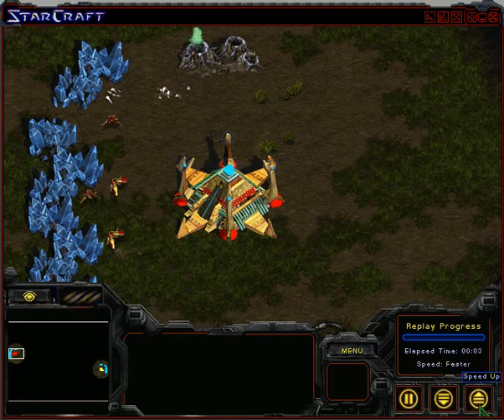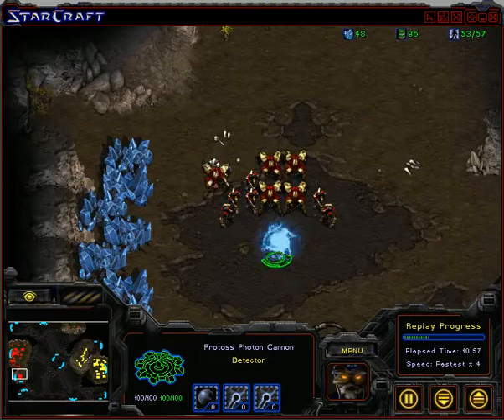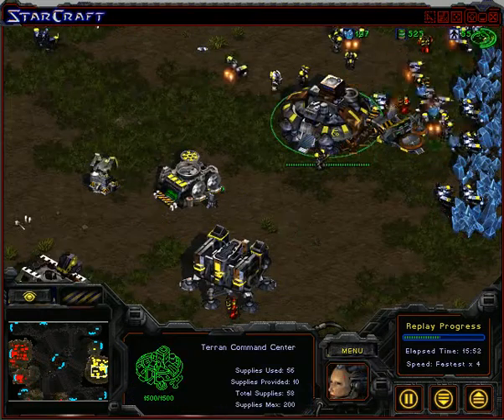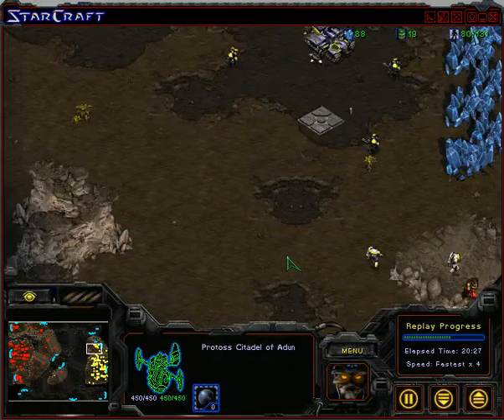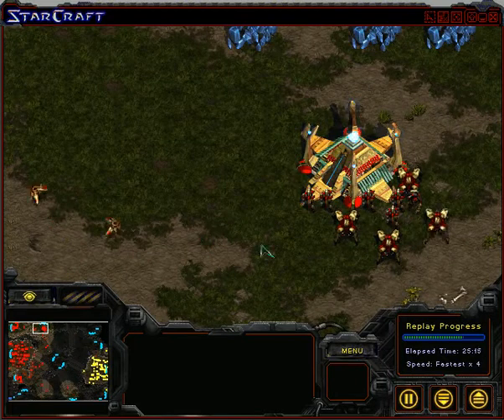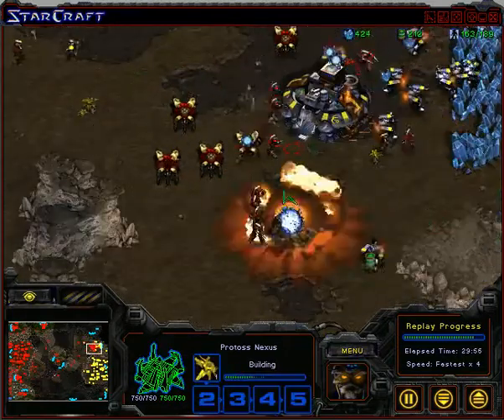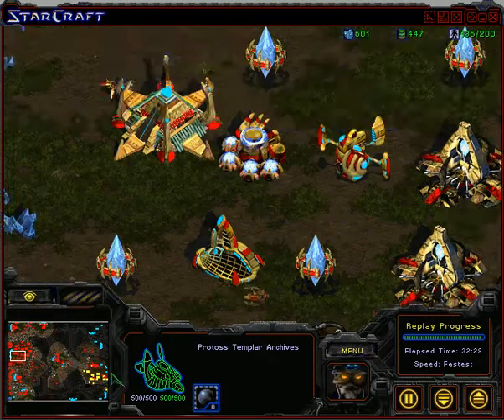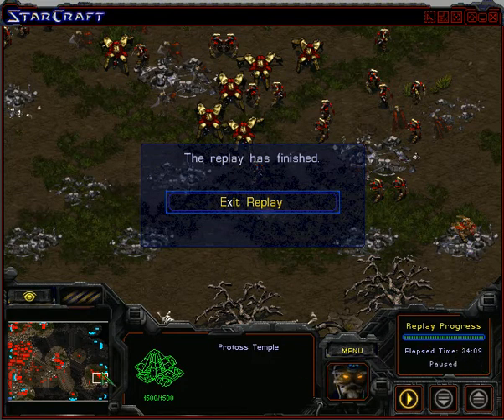StarCraft AI (ProtossXVR) using JNIBWAPI, Release 2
StarCraft Bot 1-on-1 match replay using self-made AI (Protoss) vs. default CPU player (Terran).

AI has been coded in Java using great library called JNIBWAPI, which is the add-on for the standard BWAPI version. BWAPI is coded in C++, so JNIBWAPI allows you to use Java for StarCraft scripting.

AI STRATEGY
+ Quick expansion to nearby bases
+ One probe is initially scouting map in order to know the location of the enemy
+ Construct multiple Gateway to build units quicker
+ Store your army in the newly-built base as it is susceptible to any attack
+ Harass the enemy, mostly with Dark Templars scattering all over the map, but avoid attacking defensive buildings
+ When we have enough units do global push into nearest enemy base with all our forces. If we lose then next time attack if you're stronger, that is with more units.